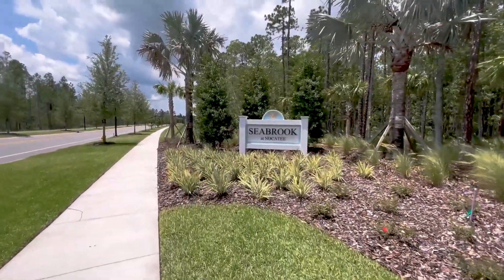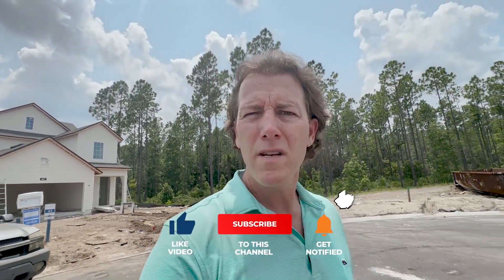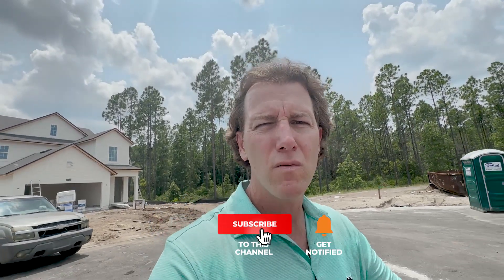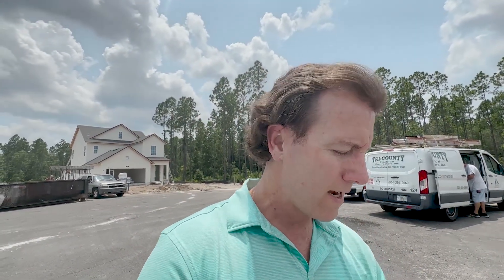Choosing The BEST Lot To Build Your Home In NOCATEE Florida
Choosing the best lot to build your home in Nocatee Florida will be the most important decision you make in the whole process.

The best lot is subjective based on your wants and needs but the importance is not just based on your happiness but also in the future resale of your home.

You can always make changes or additions to your home but you can't move it!

In the following video see what preferred lots look like when determining where to build your home.
Do you prefer a preserve view in your backyard or a lakeview?
Is important to be on a pie shape lot for more distance between your neighbors?
Do you want the least amount of traffic therefore a cul-de-sac lot is a must have.
Of course who wouldn't mind having no neighbor to one side and having preserve on the back of your yard as well as the side of yard!

Take a look at all these scenarios as Greg takes you through the Seabrook Development in Nocatee, Florida.

**Map content in video are for illustration purposes and not intended to depict actual properties**

If this is your first time to this channel, and you want to know everything about eating, sleeping, working, playing, the good, and the bad of living in Jacksonville, Fl then subscribe▶ and tap the bell🛎 for notifications so you can be the first to know about the current market in Jacksonville, Fl.😁 We get calls and emails everyday from people just like you, looking for help on making their move to Jacksonville, Fl and we absolutely love it.😍 Whether you are moving in 9 days or 90 days, give us a call☎, shoot us a text📝, or send us an email📨 so we can help you make a smooth move to Jacksonville, Fl.🤠